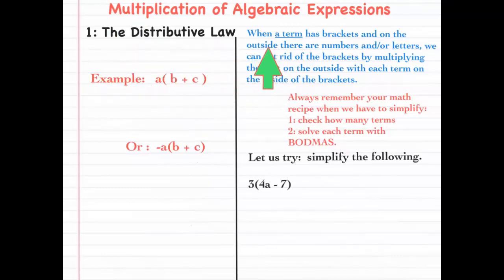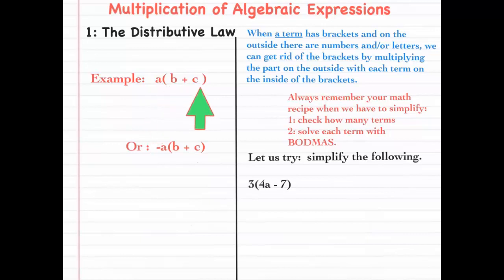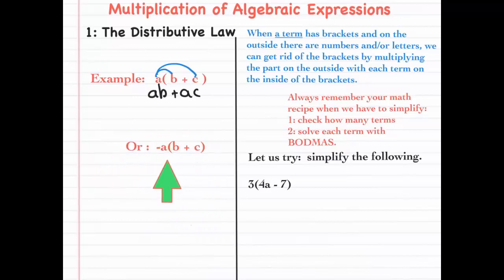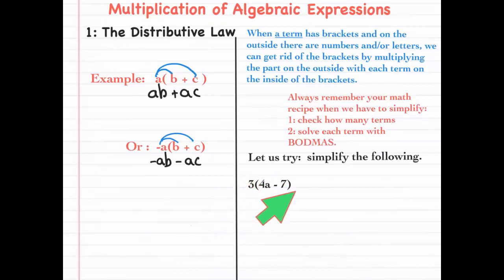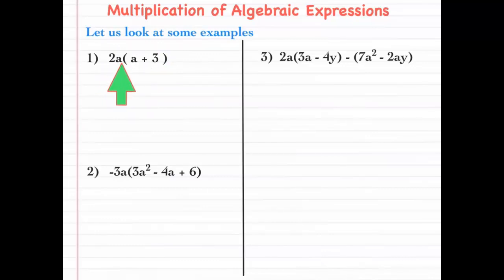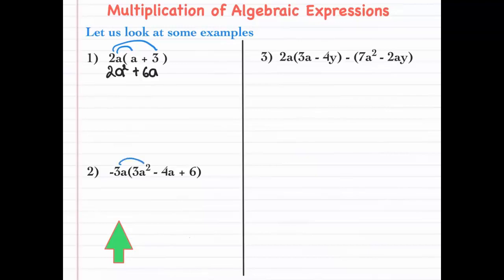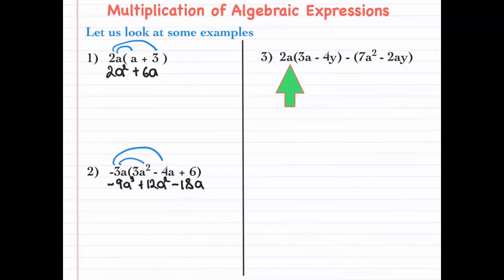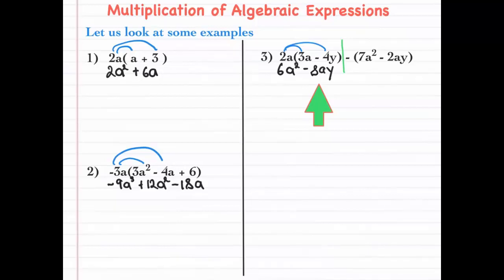lesson 3 Multiplication of algebraic expressions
In this lesson we will learn how to multiply a binomial with a trinomial.